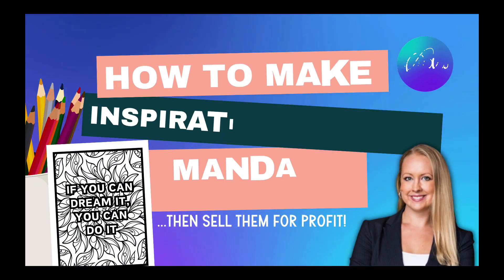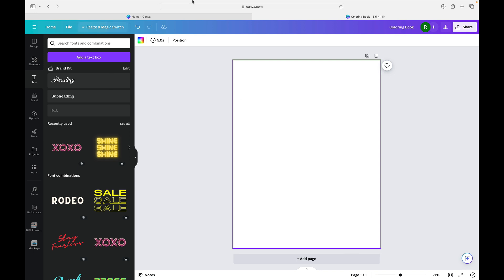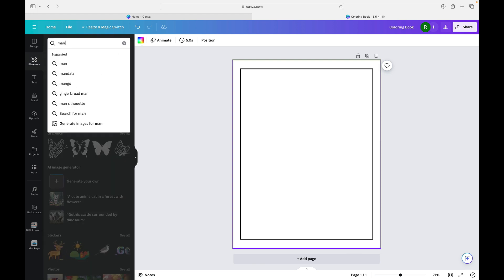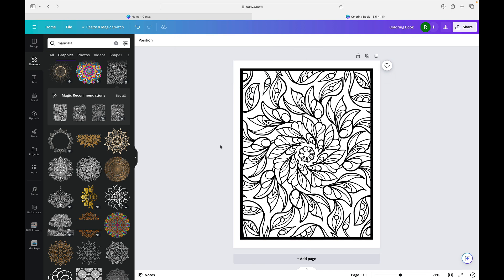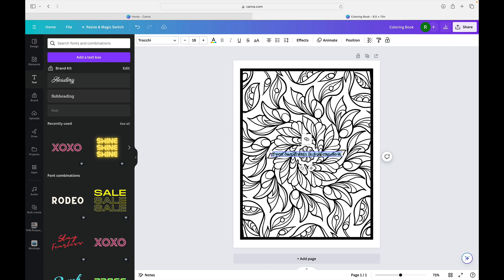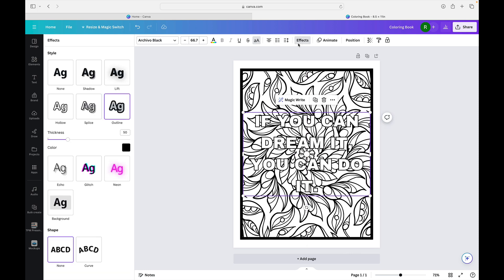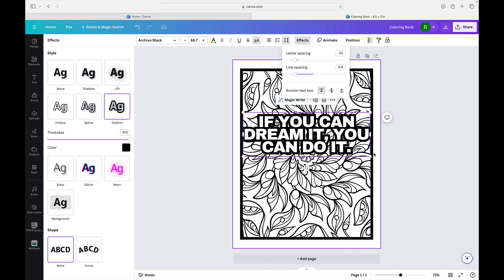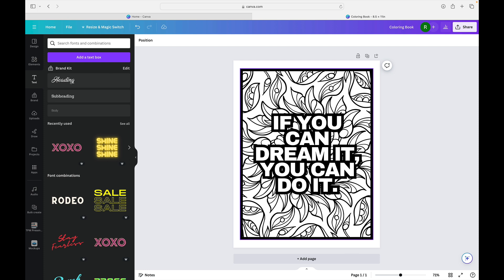DIY Inspirational Quote Coloring Books: Easy Canva Tutorial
Looking to monetize your creativity from home? You're in luck! Discover how to craft your very own DIY Inspirational Quote Mandala Coloring Pages with this step-by-step Canva tutorial. Whether you're eyeing platforms like Etsy, Teachers Pay Teachers, or Amazon KDP, this video has got you covered.

Even if you're not a graphic designer, creating captivating designs is within your reach. Join me as I walk you through the simple process of making coloring pages using the free Canva platform.

Whether you're a newcomer to the Amazon KDP scene or a seasoned pro seeking fresh strategies, this tutorial is your ticket to success. Loaded with practical tips and real-life examples, you'll learn how to expand your digital business without breaking the bank.

So, grab your drink of choice, get comfy, and let's dive into the world of low-cost digital ventures. Don't miss out on this opportunity to boost your sales and grow your publishing empire. Hit play now and let's unleash the magic on Amazon Kindle Direct Publishing!

Timestamps:
00:00 Start
00:23 Tutorial Start in Canva
01:00 Add a Page Outline
01:36 Search Elements for Mandala Patterns
02:43 Make it Unique: Adding Text With an Inspirational Quote
03:28 Stylizing Text in Canva
05:02 Where to Sell Coloring Pages and Books
05:55 What do you want to learn next? Drop a comment!
06:26 Outro

FAVORITE TOOLS & RESOURCES:

Tailwind for Social Media scheduling, Pin Creation, and AI writing for scripts and article outlines:

Amazon Storefront for My Home Office Faves:

There is no guarantee that you will earn money using the techniques and ideas in this video. I am sharing my personal experience and opinions about the topic, with no guarantee of similar outcomes for others. You expressly agree not to rely upon any information contained in this video.